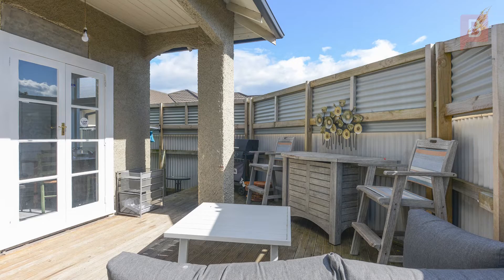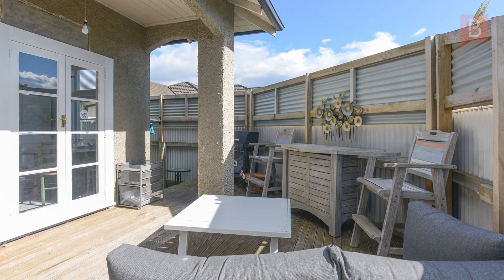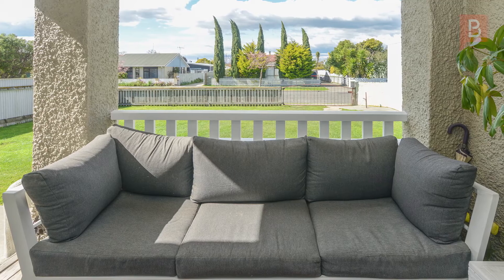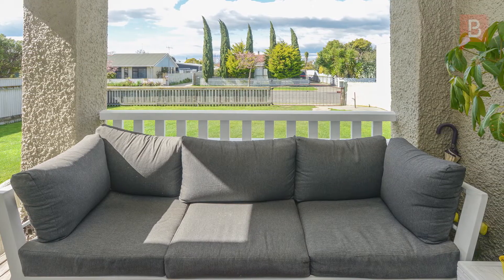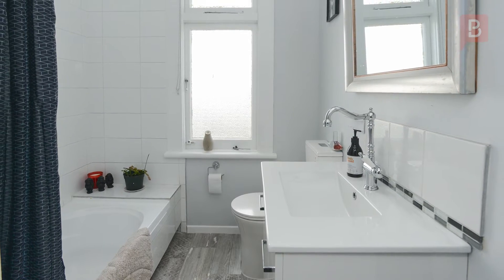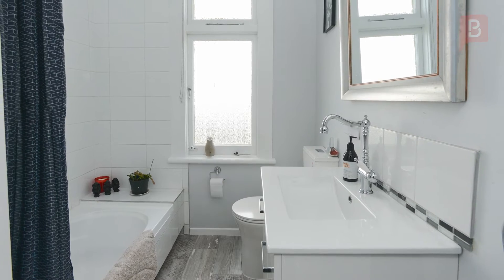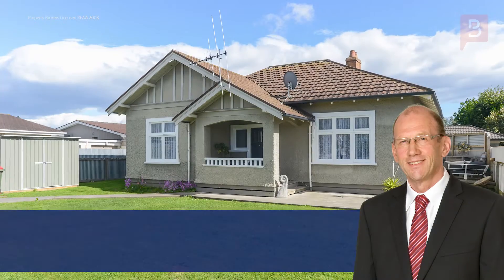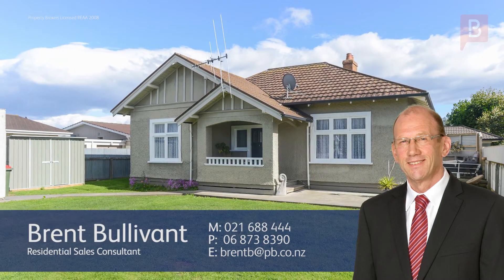508 Brunswick Street, St Leonards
Character home in a great location

Character homes are not only popular because they look good, but they’re also solid, and that’s certainly the case with this beautiful 1920’s home in St Leonards.

With a floor area of 110m2 and two bedrooms this property would be an excellent starter, or if the kids have left it would also make a great downsizer.

Recent refurbishments include a new kitchen, bathroom and floor coverings. There’s a set of French Doors leading out to a deck from the dining room and a heat pump ensures you’ll be comfortable year round.

Outside you’ve got a single garage and a fully fenced yard. All the hard work’s been done here – all you need to do is move in and start enjoying the character of this centrally located home. Call Brent today to arrange your viewing.

Brent Bullivant at Property Brokers Hastings. Call Brent anytime on 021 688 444